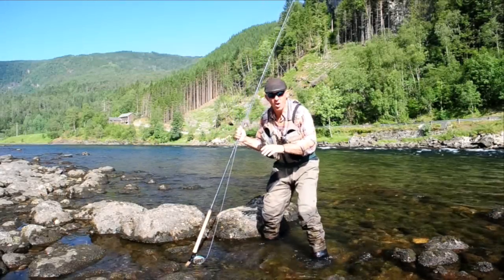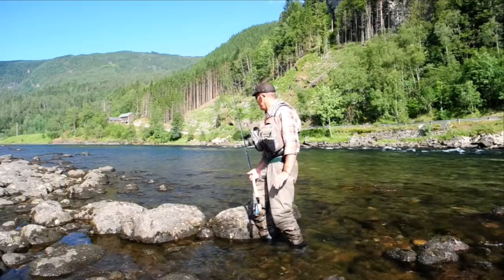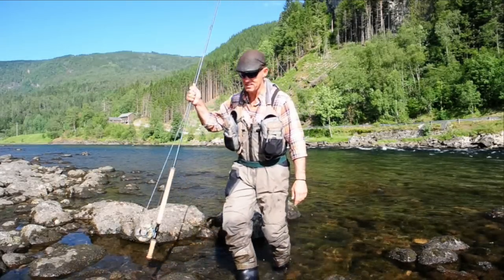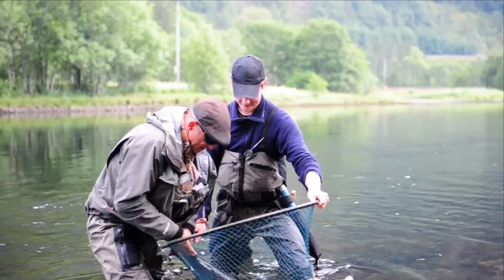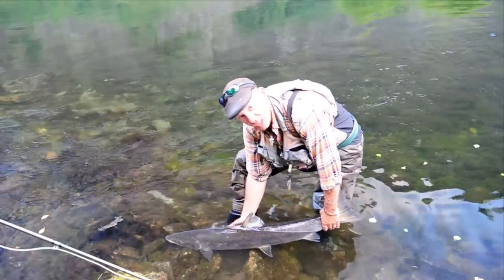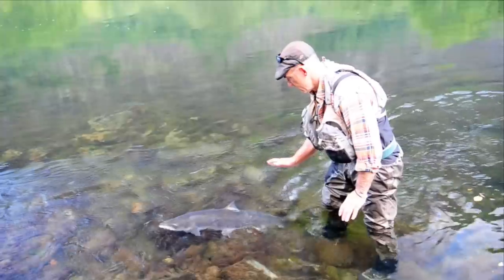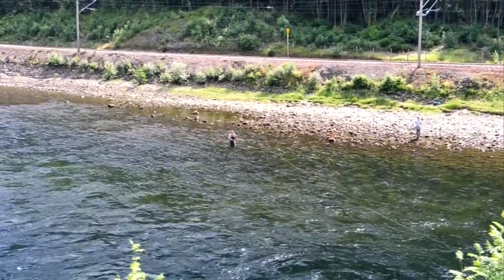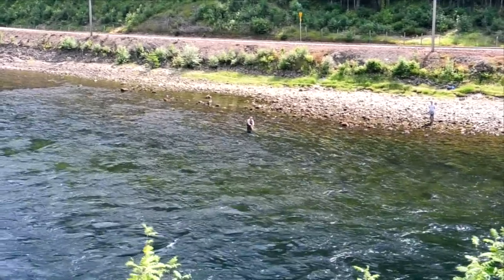Big river tactics part 2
To control the big river you need to know your tackle, to be able to handle the long line and also howe to play the big fish. Maybe you can never control it in full, maybe thats where the magic with the big river lies. There are many tricky situations, many strategic discussions to be made. The big river is demanding but also rewarding! As in all salmon fishing - experience is the key to success! Follow me to the mighty Vosso and classic Bolstad beat - share my experience and thoughts on how the big river is fished. Check out part two and remember it´s all about the experience!